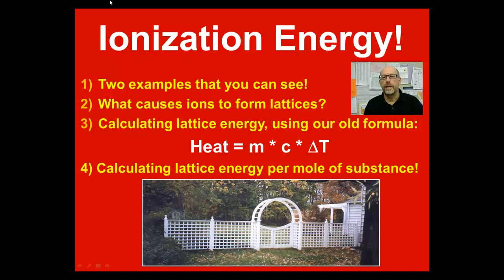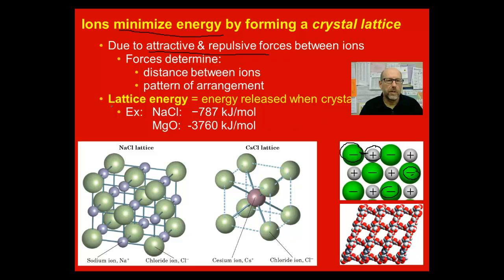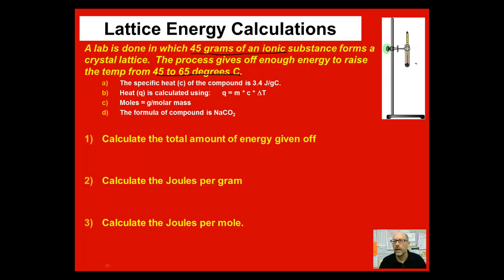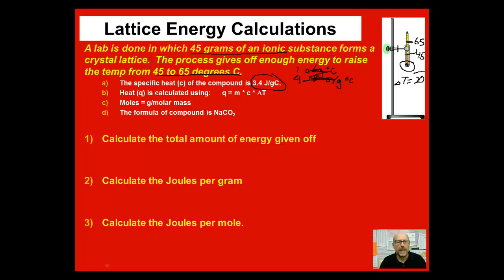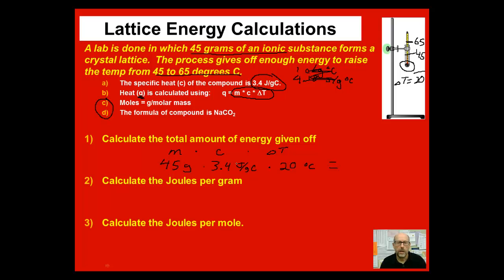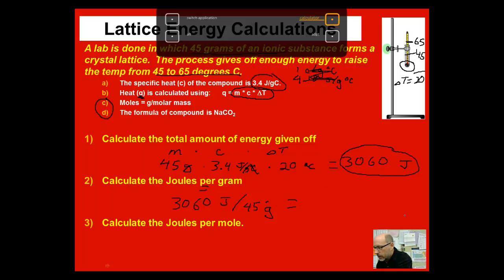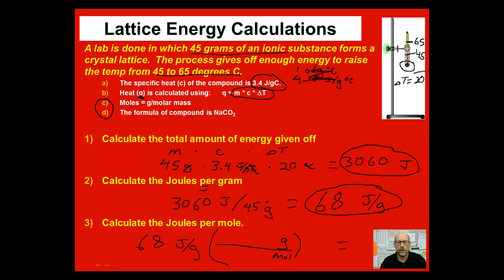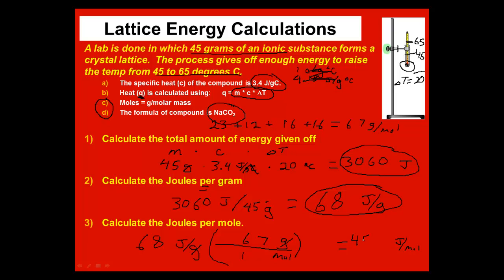Ch 6 part I Bonding lesson 5 lattice energy